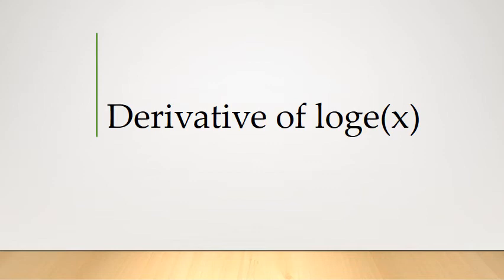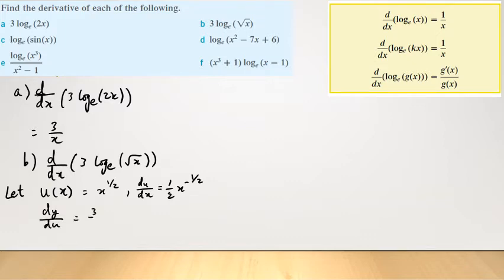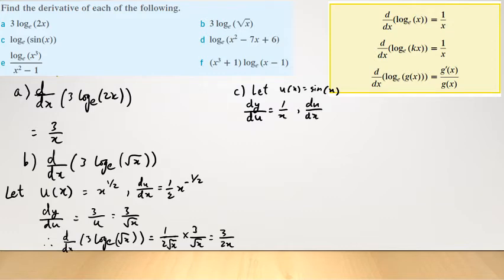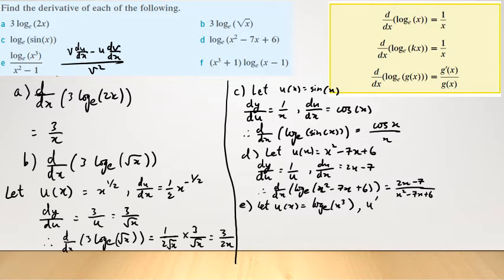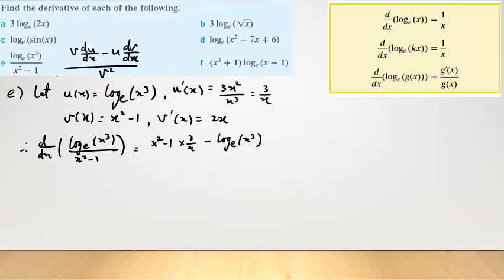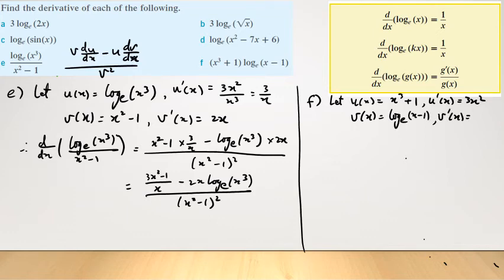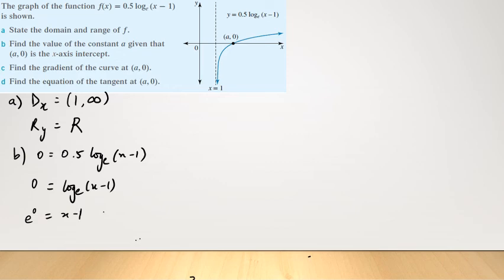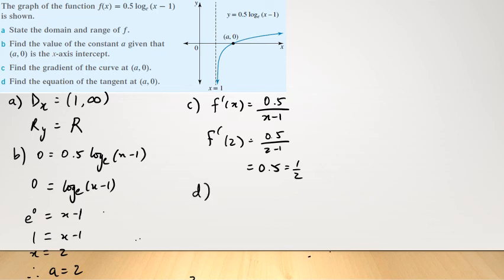7 Derivative of logex